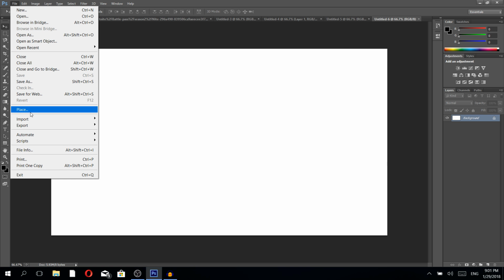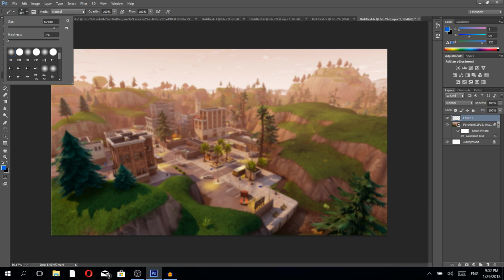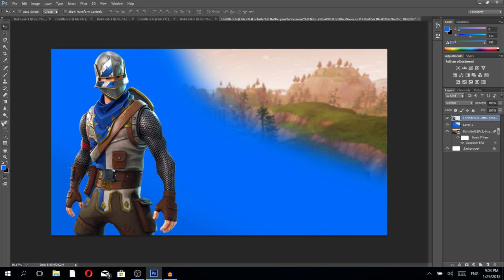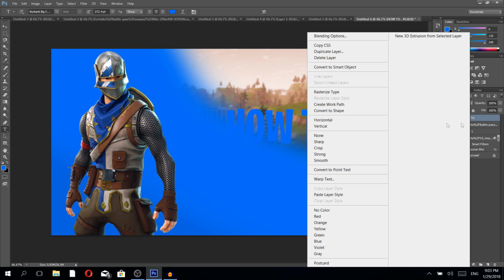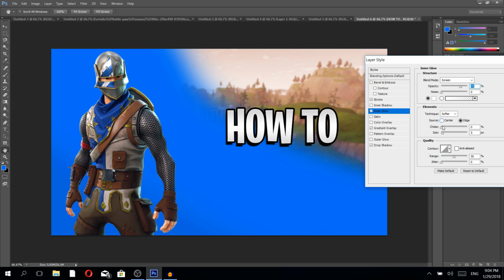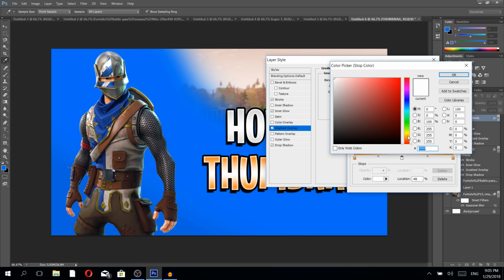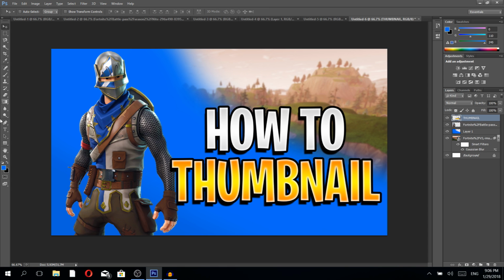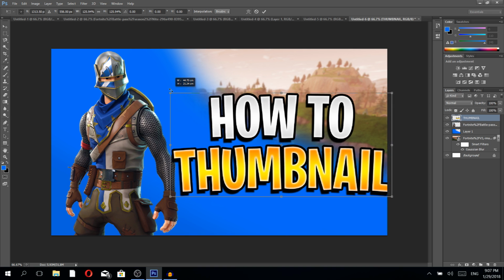How to Make Epic Fortnite Thumbnails Tutorial! (Photoshop CS6)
Hey Welcome back to another video! today im showing you how to make a fortnite thumbnail i hope you enjoy it i got alot more photoshop tutorials coming soon and please drop a comment down below what tutorials you would like to see thank you so much AND PLEASE SMASH THAT LIKE BUTTON! YOUR AWESOME!